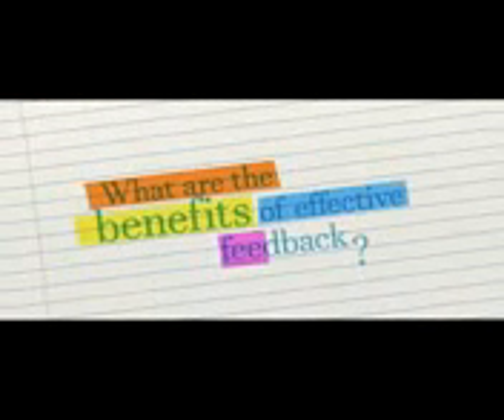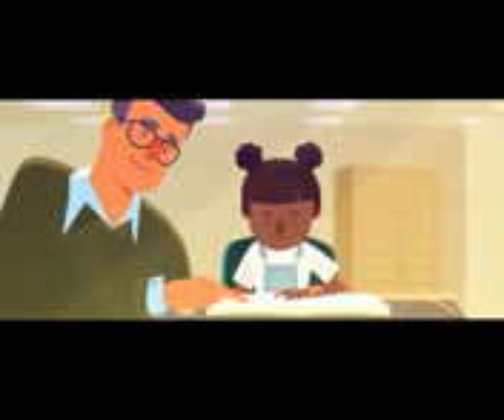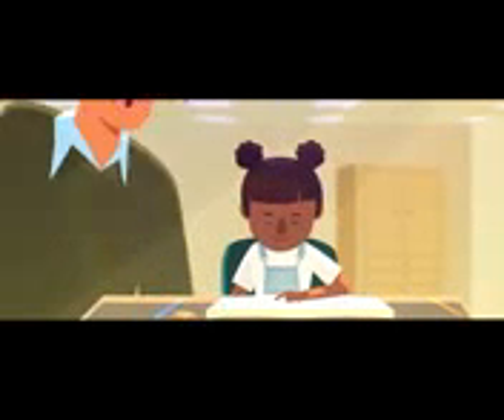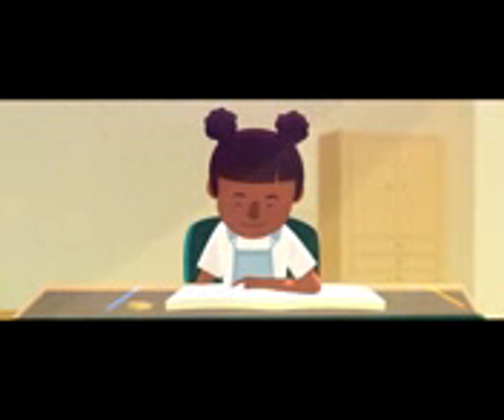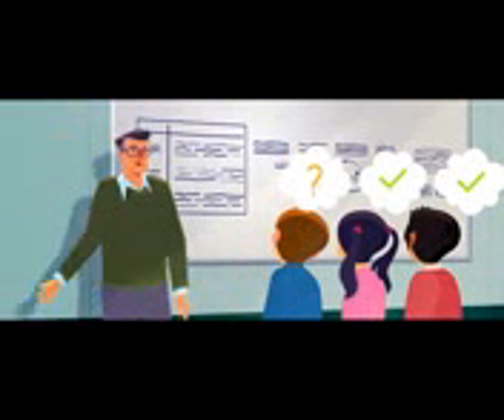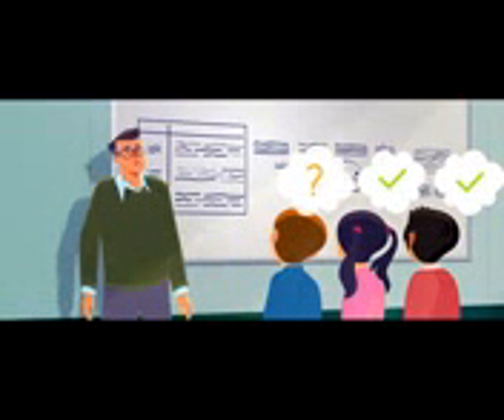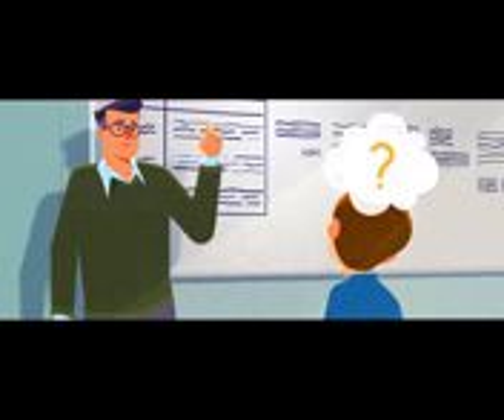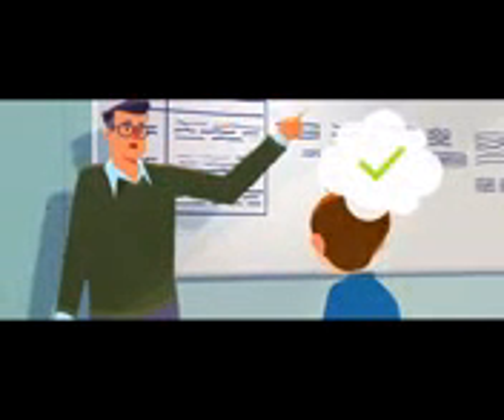Effective feedback / Un feedback efficace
Un feedback efficace

Voici une petite animation résumant bien l’intérêt du feedback aussi bien pour les élèves que pour les enseignants. Elle émane de l’AITSL (Australian Institute for Teaching and School Leadership)

Le feedback devrait être une base de l’enseignement tant il est un outil efficace. Les recherches ont montré qu’il améliore l’apprentissage des élèves de manière notable, leur faisant gagner jusqu’à 8 mois d’enseignement. Il repose sur des données probantes.

Qu’est-ce que le feedback selon la recherche ?
C’est un processus continu : il définit des objectifs regroupant des données sur les apprentissages, il rend claires les actions nécessaires à l’amélioration des résultats. Le feedback peut être donné par l’enseignant, des pairs ou l’enfant lui-même.
Deux modèles ont été développés, celui de Hattie and Temperley, et celui de  Black  and Wiliam. Les deux répondent à 3 questions :

Où va l’élève ?
Il est impératif que les objectifs d’apprentissage doivent être clairs à la fois pour l’enseignant et pour l’élève. Il faut donc définir à quoi ressemble la réussite. Les objectifs doivent être adaptés de manière appropriée aux élèves, ils doivent présenter un défi mesuré afin qu’ils réussissent et progressent.

Où en est l’élève ?
Il faut clarifier les étapes nécessaires à la réalisation de l’objectif. Éventuellement, l’enseignant adaptera les exercices et activités aux besoins spécifiques des élèves. Le feedback est lié directement à la tâche d’apprentissage. On peut aussi parfois demander aux élèves d’auto-réguler leurs apprentissages.

Quels sont les bénéfices d’un feedback efficace ?
Améliorer les résultats, mettre en place des stratégies d’apprentissage plus efficaces, et permettre l’autorégulation. Pour les enseignants, cela apporte des données sur la manière dont les élèves apprennent, en rapport avec les objectifs d’apprentissage et le curriculum. Cela aide les enseignants à comprendre l’impact de leur enseignement et à adapter leurs pratiques aux besoins des élèves.

Pour améliorer et nourrir de meilleures pratiques du feedback, il est important que les éducateurs travaillent ensemble. Les directeurs pédagogigues doivent donner priorité au feedback et former les enseignants de toute l’école, donner accès aux recherches, et donner l’opportunité aux enseignants de travailler de manière collaborative.
Les enseignants peuvent améliorer leur pratique du feedback en fournissant des objectifs d’apprentissage clairs, en proposant des activités qui fourniront les preuves de l’apprentissage, en planifiant les processus, en permettant un feedback auto-régulé, en vérifiant que les élèves comprennent et agissent par rapport au feedback fourni.